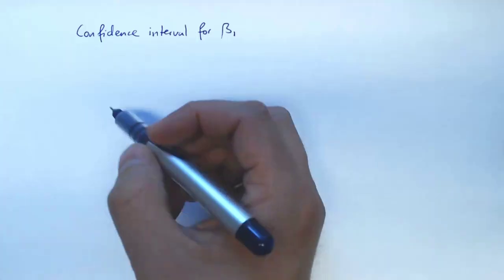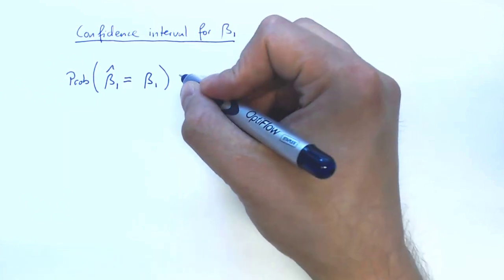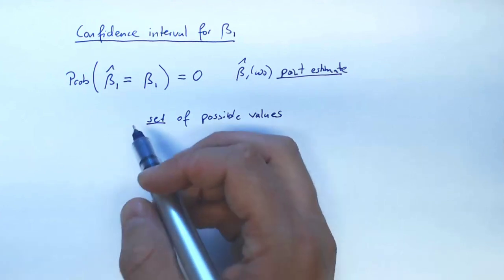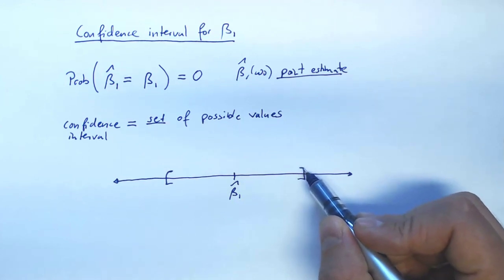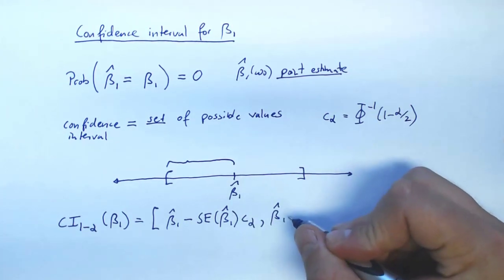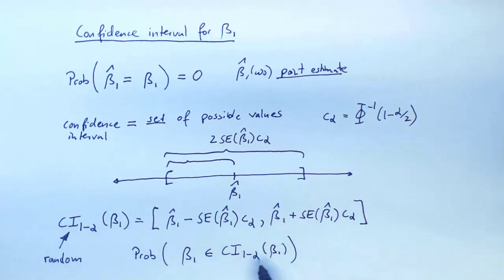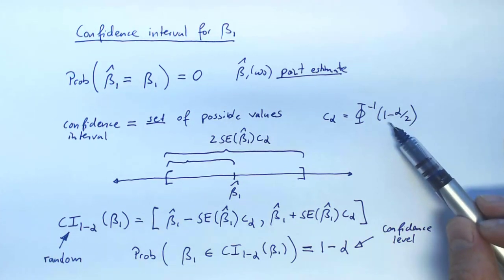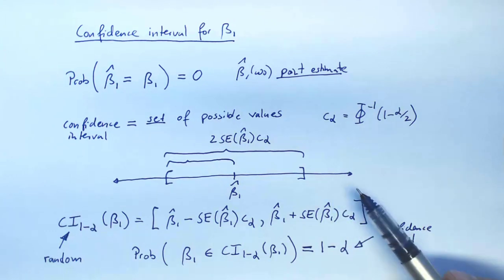Basic Econometrics - Confidence interval for a slope coefficients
In this video, I discuss the construction of confidence intervals. Confidence intervals are an estimated range of values that covers the true slope coefficient with a pre-specified probability.